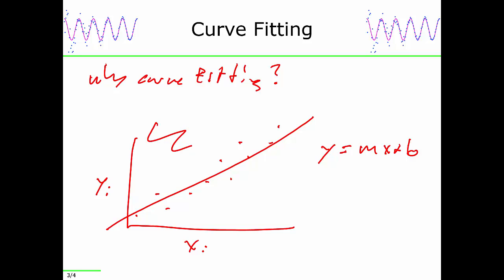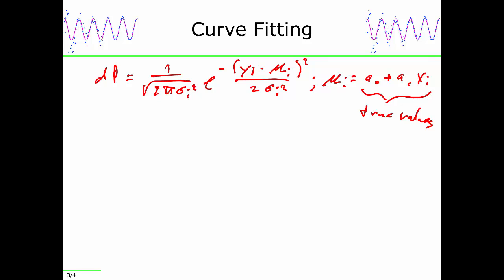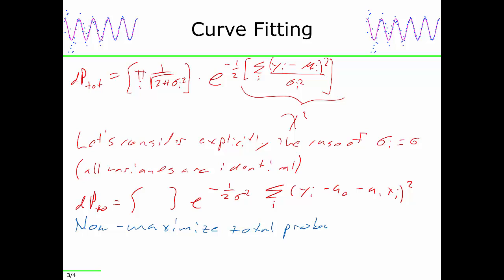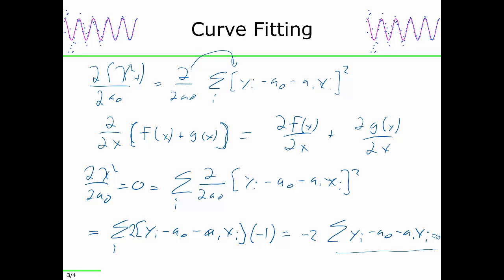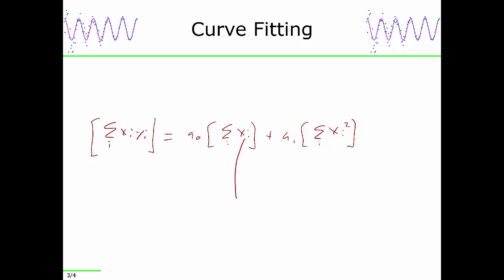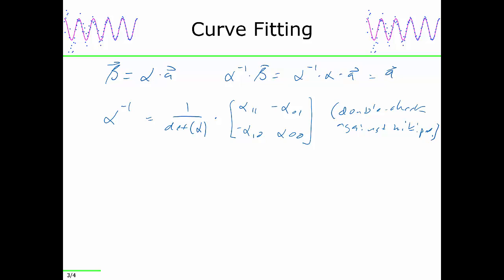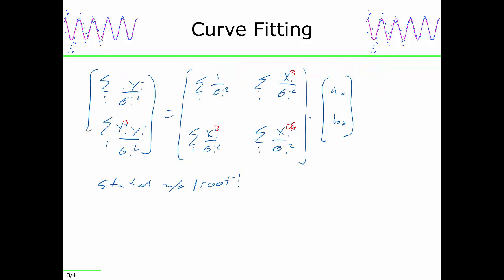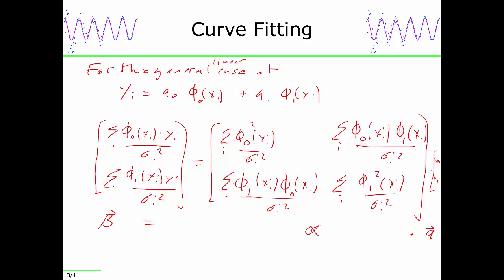CHM 62100 - Linear Curve Fitting - 02/09/16